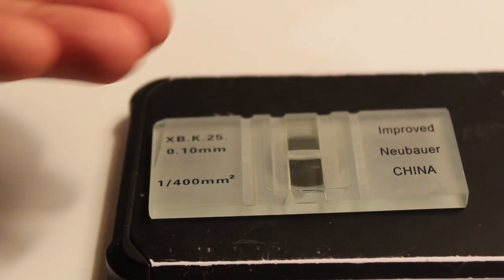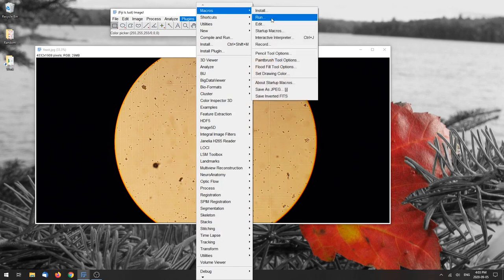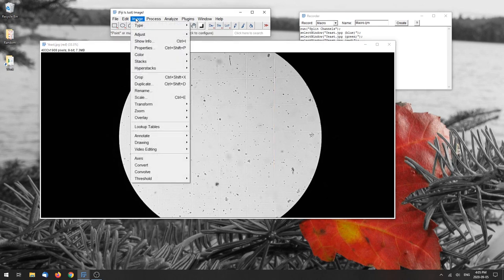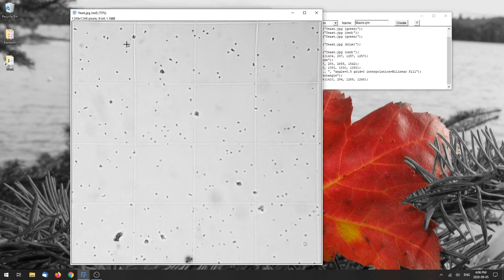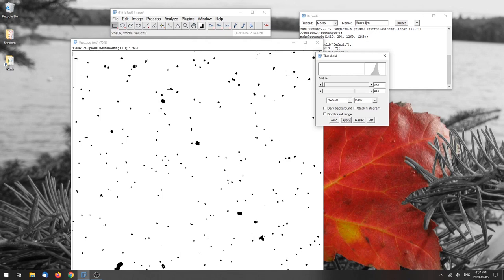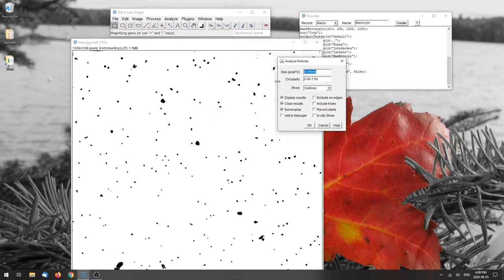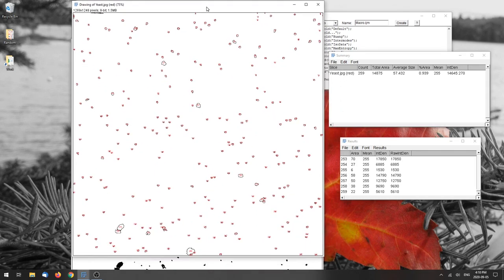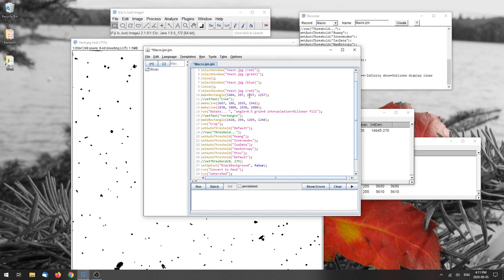µBrews Bonus Episode - (Semi) Automated Cell Counting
I've had a number of people email me since the release of the µBrews series, either asking if there were ways to automate cell counting, or asking me whether their idea to automate cell counting would work.

This video shows a relatively simple way to automatically count cells, using an image of a hemocytometer and built-in features in FIJI. With practice, most users can complete a cell count using this method in less than a minute.

This analysis is also scriptable, using FIJI's built-in scripting language. In theory, you could reduce your time to perform a cell count to just a few seconds with a well-scripted process.

This is part of a video series on using microscopy in the home or craft brewery.